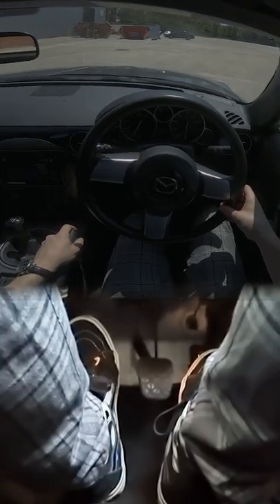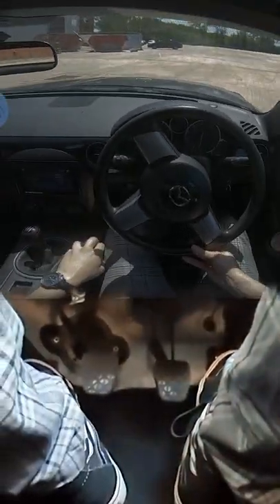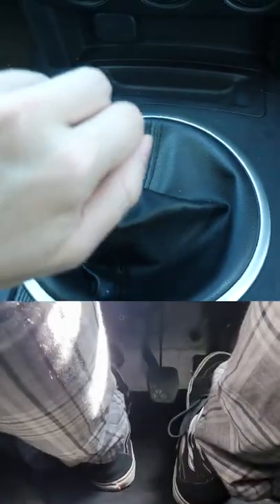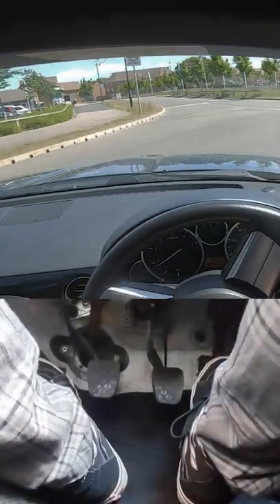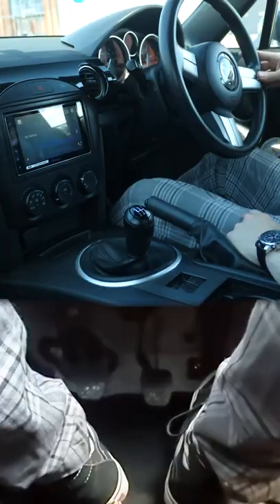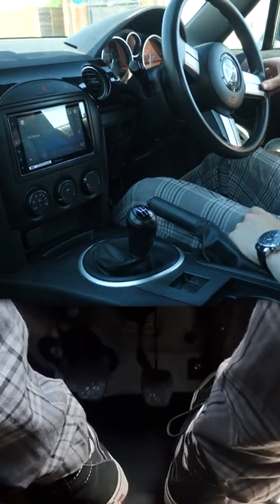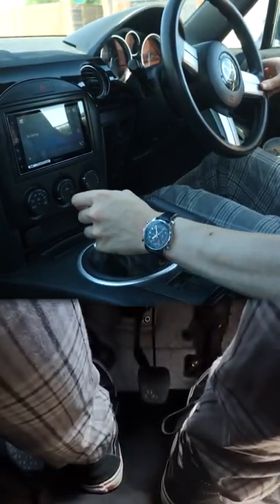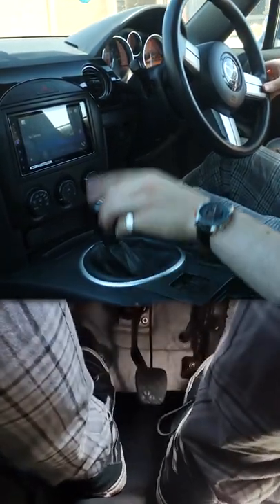Drive A Manual Car in 60 seconds (Beginner Driving Tips)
Want to find out how to drive a manual, stick shift, or standard transmission car in 60 seconds? I've got you.